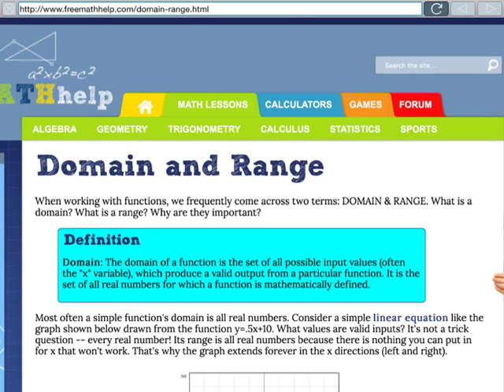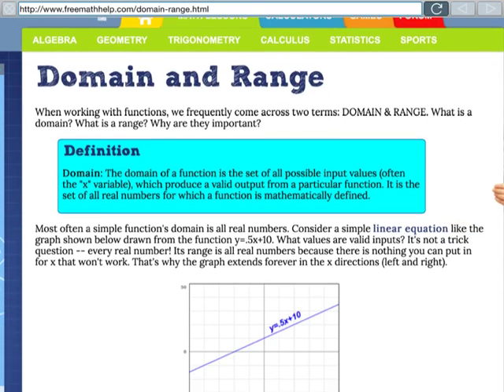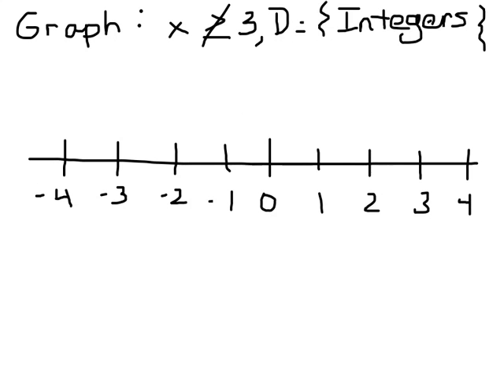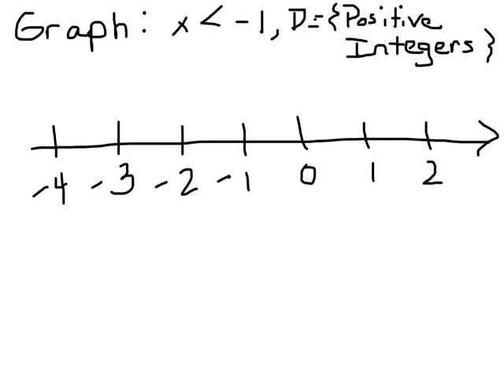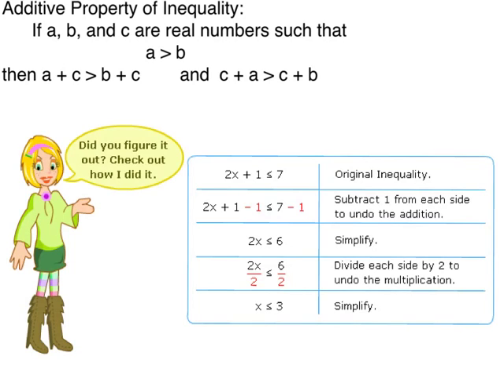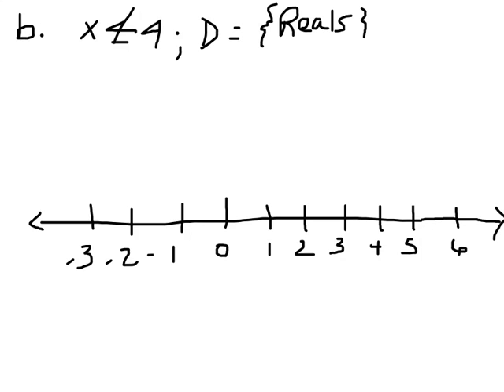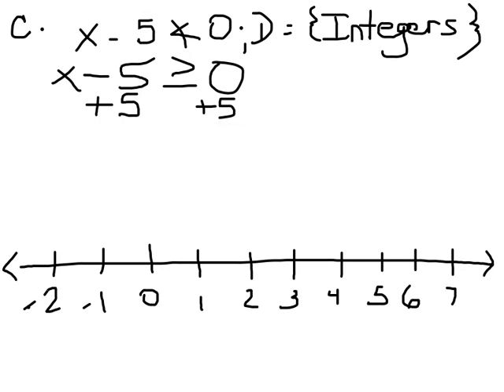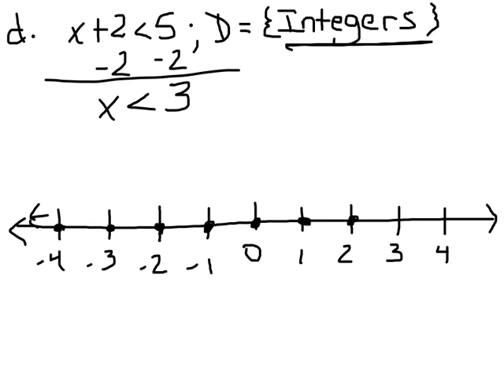Algebra 1 - Lesson 64